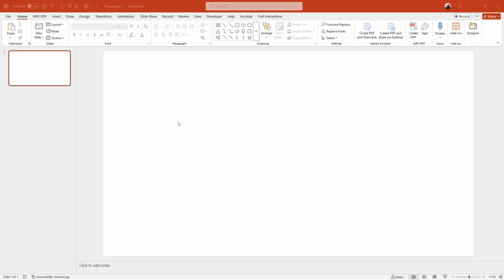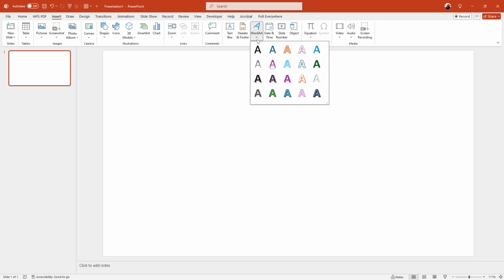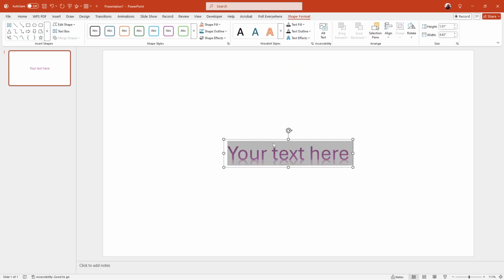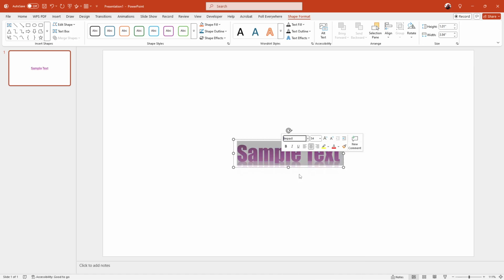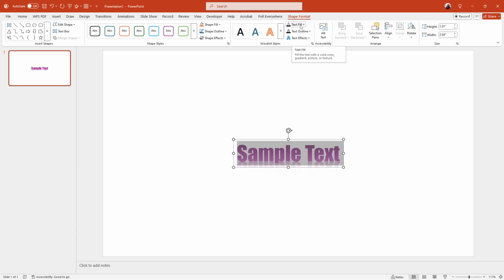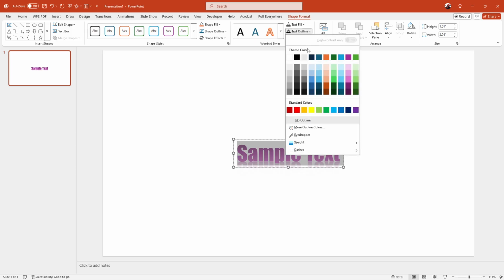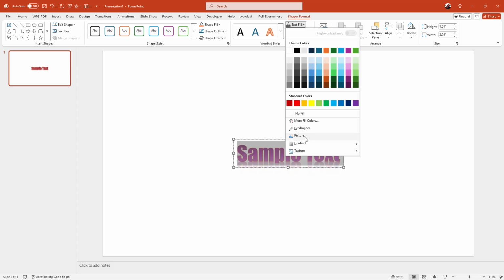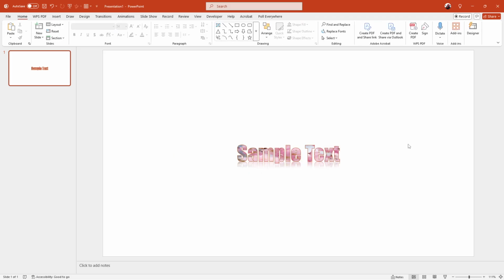How To Use Wordart in Powerpoint Creatively [2025 Full Guide]